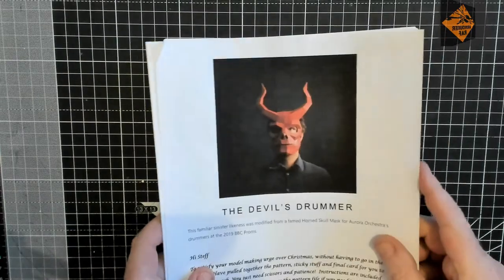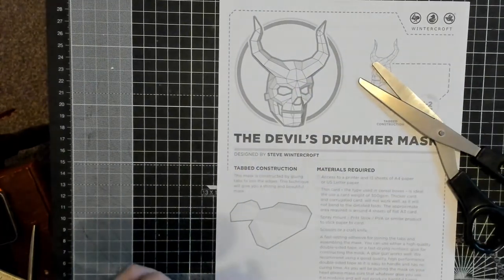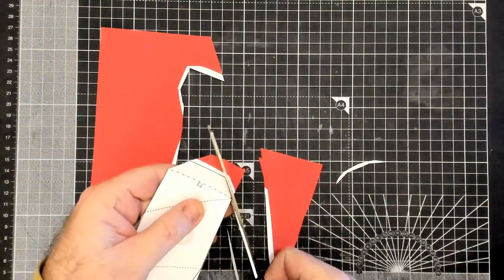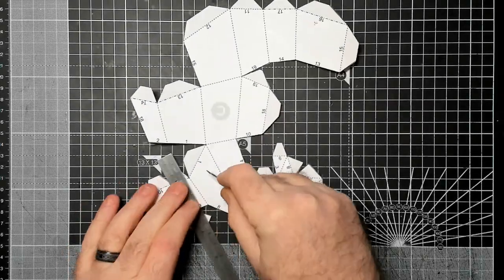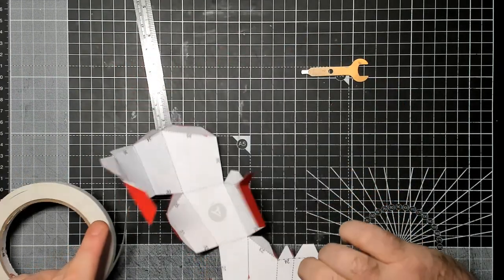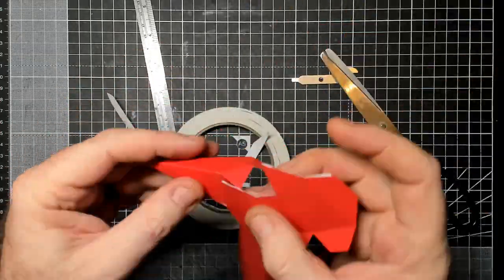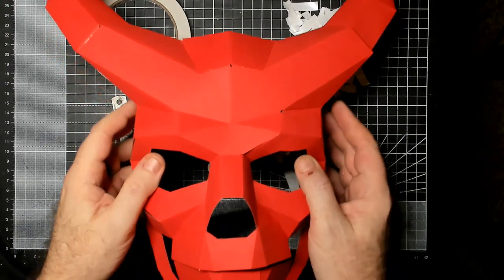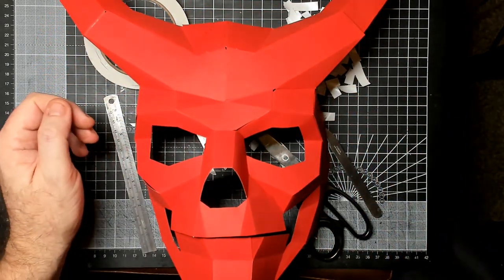The Devil's Drummer Paper Model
This paper model was a gift at Christmas from Kaye, John and Jake, thank you guys, and can be found here: